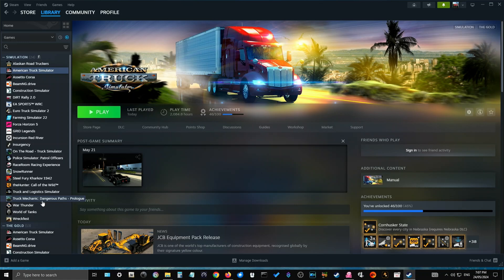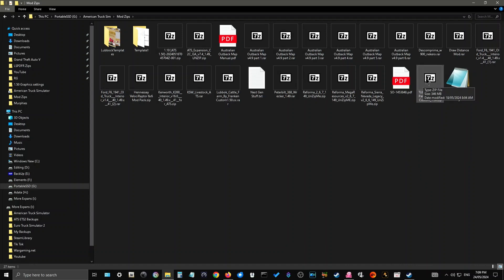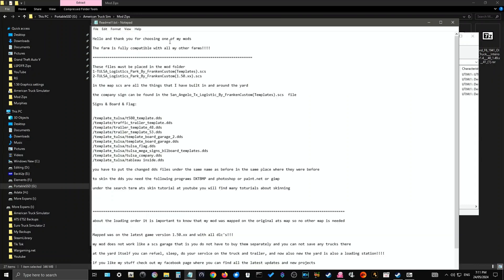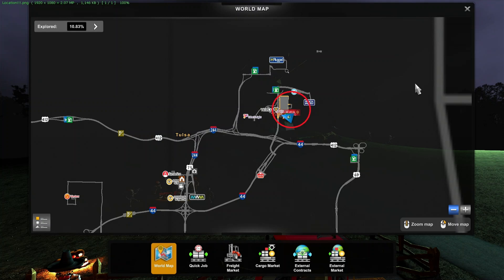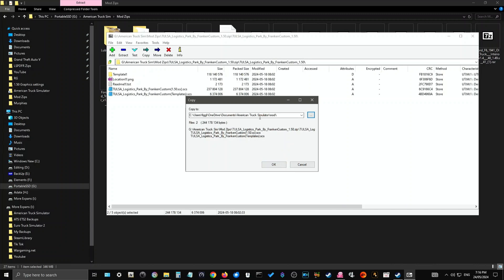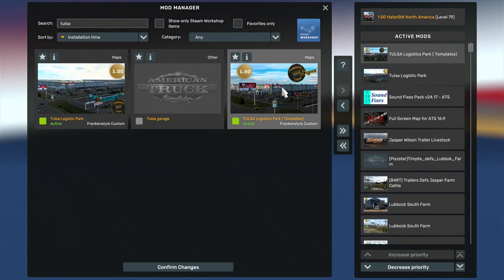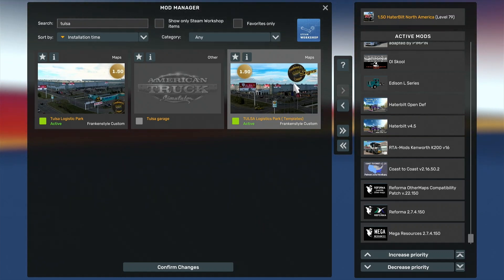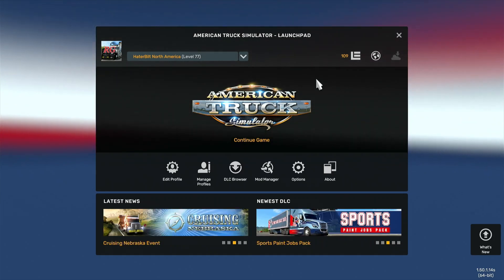How To Upload & Unzip Mods To American Truck Simulator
How to unzip and upload mod zip files to the mod folder in American Truck Simulator. I'll show you how to unzip .rar .zip files and how to upload them to your ATS Mod folder then how to activate them in your Mod Manager

⏱️⏱️VIDEO CHAPTERS⏱️⏱️
0:00 Intro
1:18 Zip program needed ATS
2:34 Create a Mod Zip folder ATS
3:57 How to unzip - open a zip or rar file ATS
8:28 Extract and upload files to the Mod folder in ATS
10:33 Activating mods in the Mod Manger in ATS
15:08 Outro